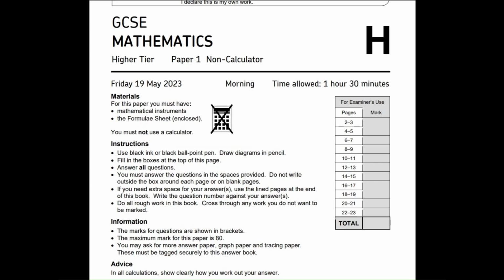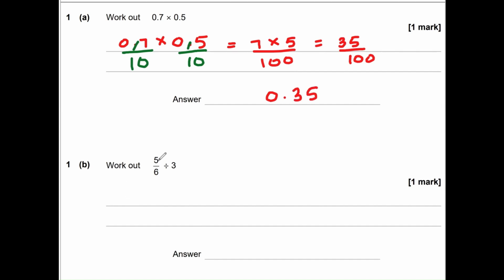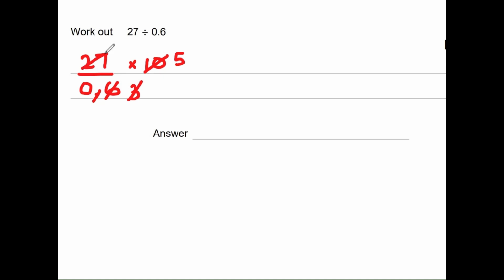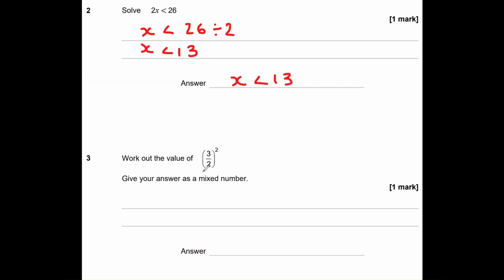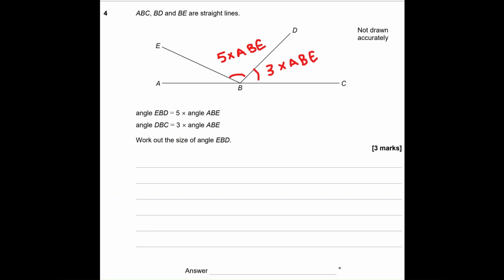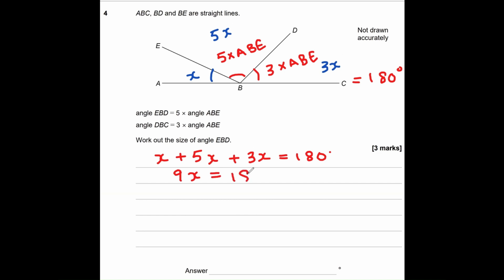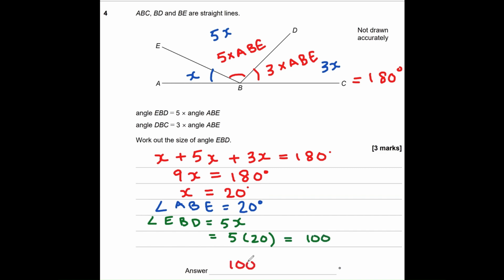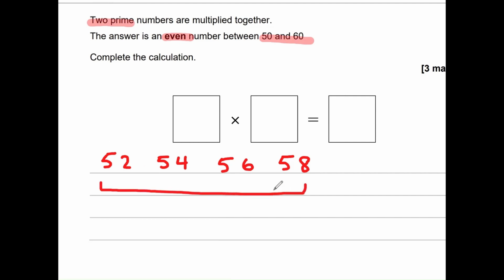GCSE Maths AQA May 2023 Higher Tier Paper 1- Q.1 - 5 | GCSE Prep 2025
Past papers are the ultimate exam hack—practicing with them can seriously boost your grade! So grab your notebook, give the questions a go before I solve them, and let’s ace this together!